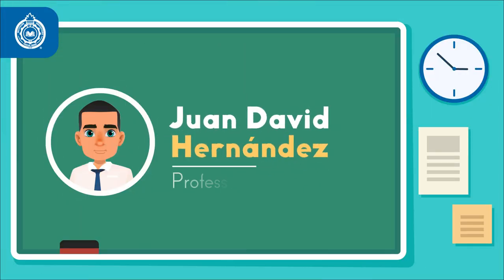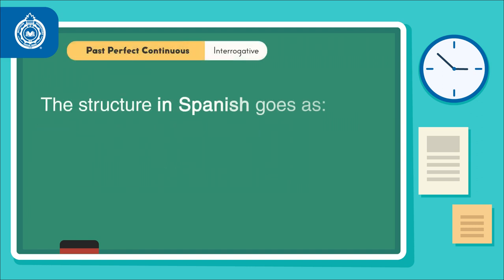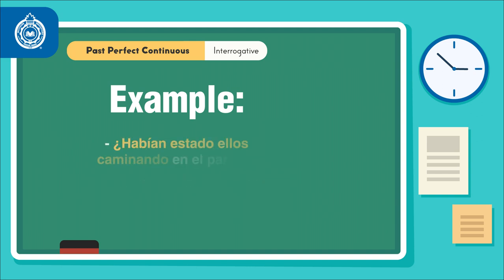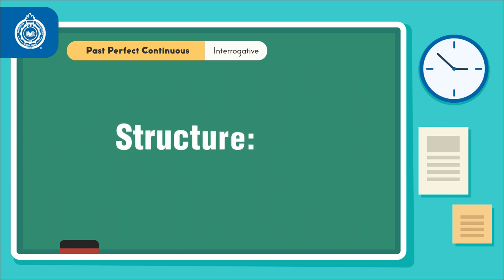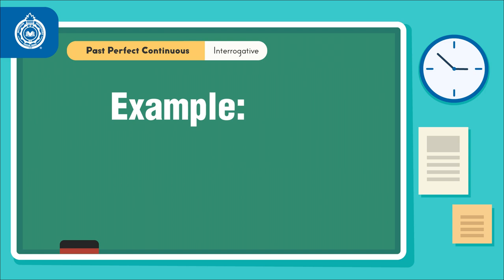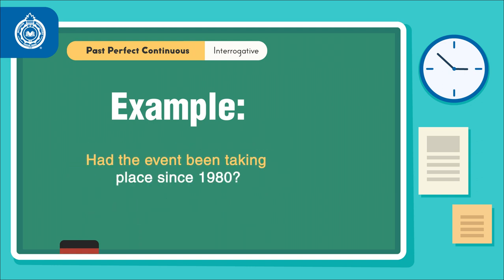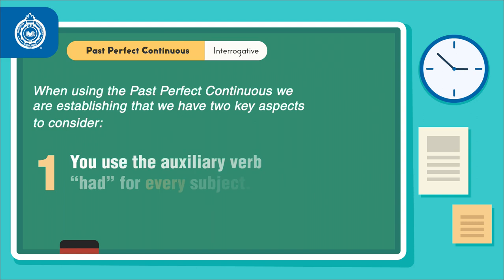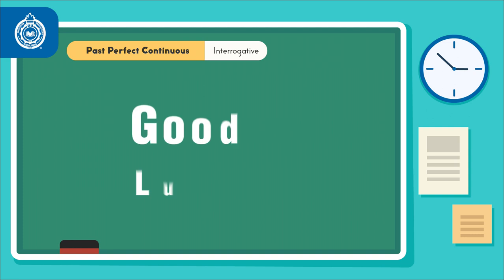Activate Your Grammar: Past Perfect Continuous in Interrogative sentences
Today, we are going to look at the Past Perfect Continuous Tense (in interrogative sentences)
We use the Past Perfect Continuous to talk about an action that started in the past and we are not continuing in the present.